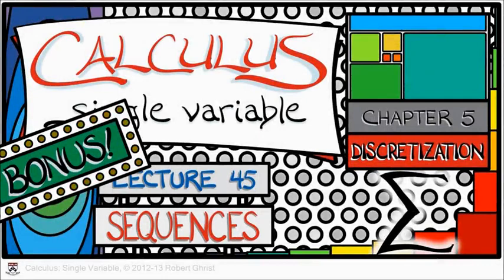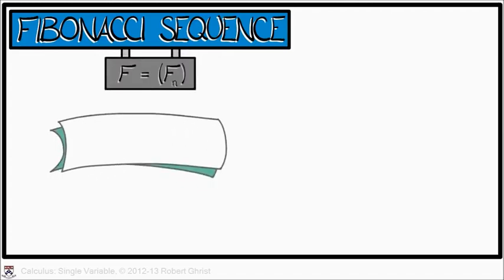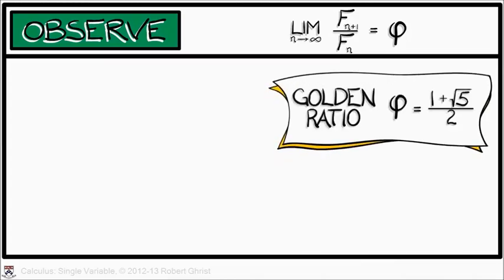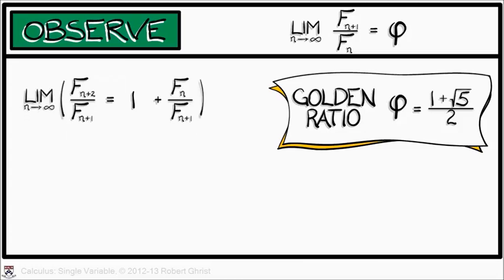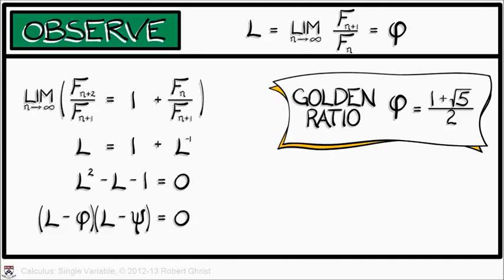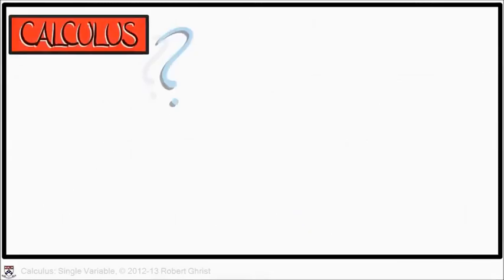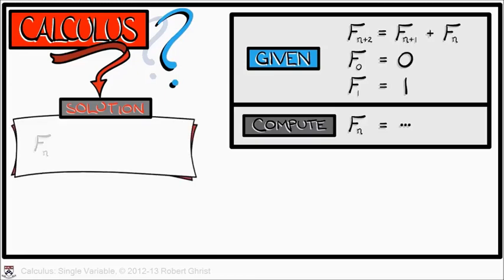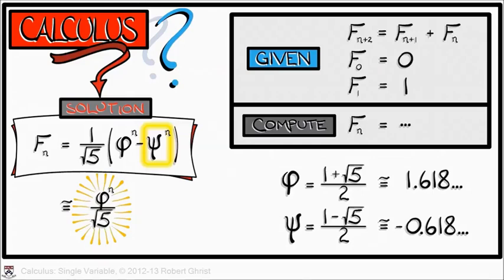BONUS! Single variable calculus lecture 2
🔥 Single Variable Calculus Full Course | Learn Calculus Step-by-Step

📚 Master Single Variable Calculus in One Video! Whether you're a student struggling with derivatives, integrals, and limits or preparing for exams like SAT, GRE, or university courses, this video will help you understand calculus concepts easily.

🔹 Topics Covered:
✔️ Limits & Continuity
✔️ Differentiation (Derivatives)
✔️ Integration (Indefinite & Definite)
✔️ Applications of Derivatives & Integrals

📢 Course Source: This video is based on the Single Variable Calculus course by the University of Pennsylvania on Coursera.

✅ Engineering, Math, and Physics Students
✅ Anyone preparing for exams (SAT, GRE, IIT-JEE, etc.)

✅ calculus tutorial
✅ university calculus course
✅ calculus crash course
✅ math for engineers
✅ limits and continuity
✅ learn calculus step by step